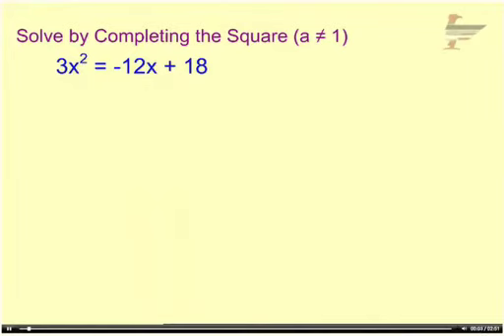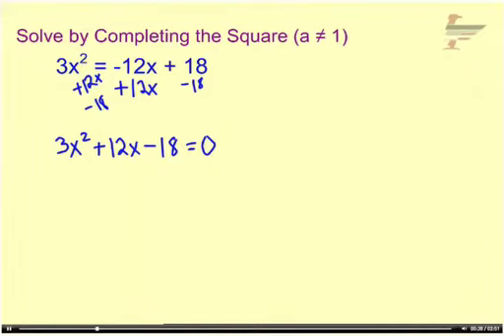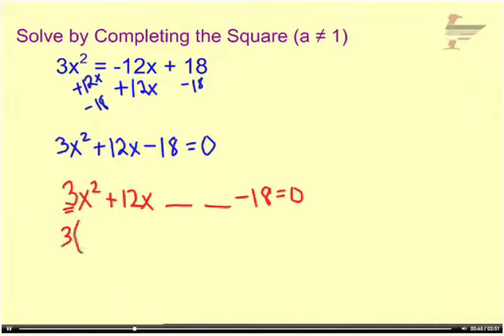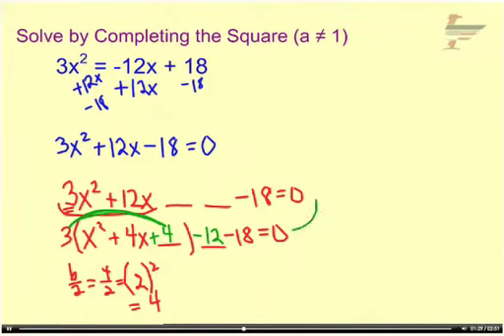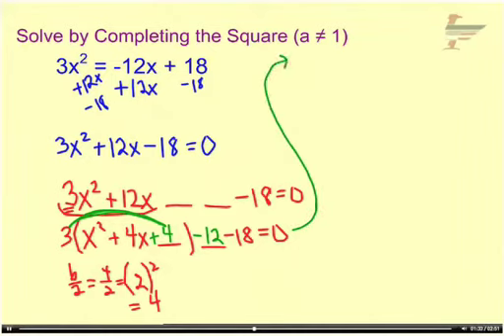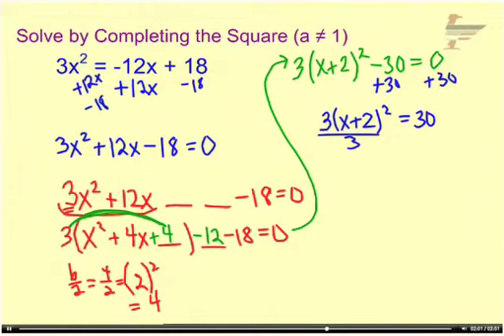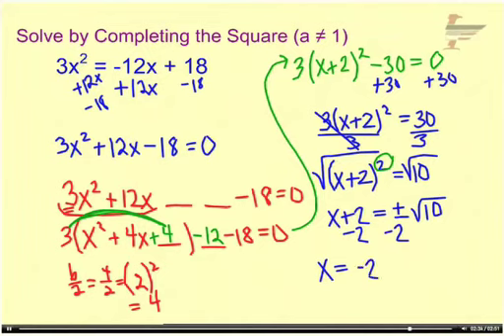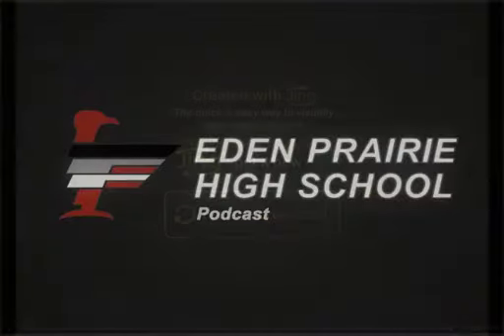Ch 4 Solve Quadratic Inequalities Algebraically